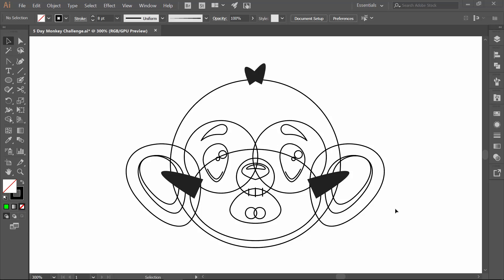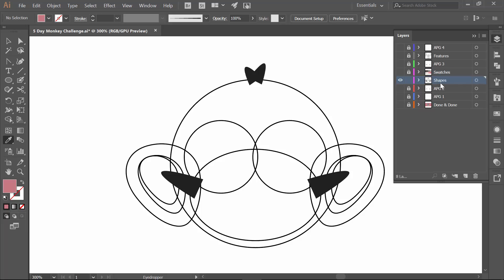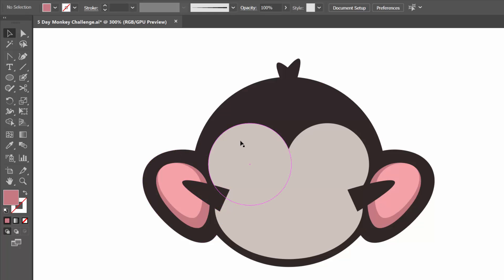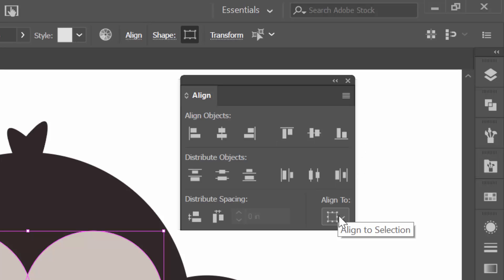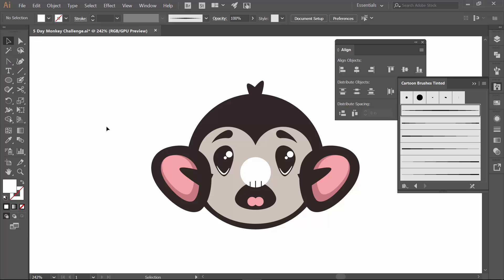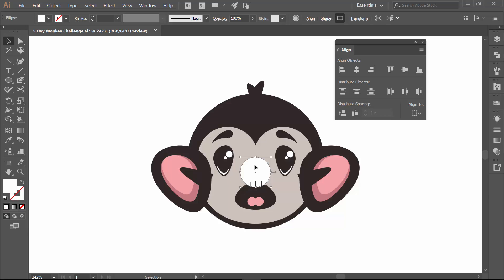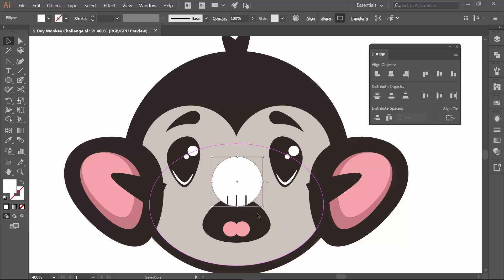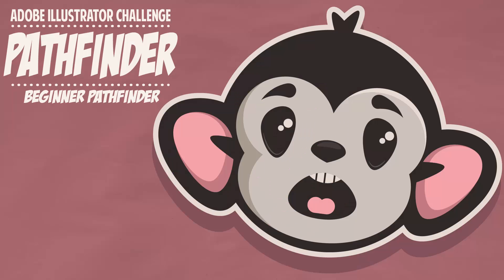Adobe Illustrator CC Tutorial: Using Align Panel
In this step by step Adobe Illustrator Tutorial we will be going throughWe will be using our Resource Image, Using Shapes, Align Panel, Pathfinder, Adding Color and Gradients. We will go nice and slow for brand new users of Adobe Illustrator so it is easy to follow along. I do recommend watching on a 2nd device. This prevents pausing and having to toggle back and forth on your computer.

Shapes:
We have quite a few of our initial step by steps that use Shapes as the Primary Building mode so you can practice the Align, Pathfinder and Stroke Panels. The Beginner Shape Tutorials are a great place to start if you are new to Adobe Illustrator.

Coloring with Fills:
Since we are Building using Shapes we are able to color using simple Fills and Gradients.

LEARNING TARGET: If you are new to the channel, start with our 50 Beginner Tutorials or Beginner Workflows Playlists. I would like you to establish a "Routine" or "Workflow." Pay attention to the Sequence of Events and Tool Options to apply to your own artwork.

p/resources